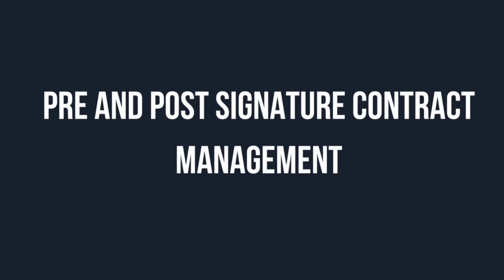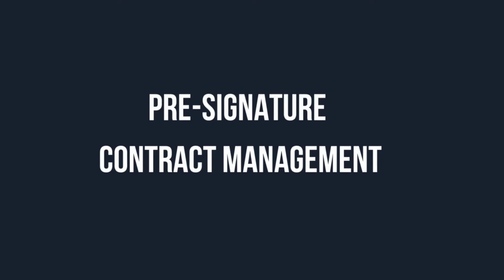Procurement Contract Management 101: Contract Management Expert Breakdown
Check out my recommended VCLM platform @gatekeepervclm who will solve all of your Procurement contract management needs.

📝 About This Video:

Welcome to our comprehensive guide on "Procurement Contract Management"! If you're looking to maximize operational and financial performance through effective contract management, this video is for you. We delve into the entire lifecycle of a contract, from creation to negotiation, execution, and monitoring.

Discover the vital role of a contract manager and explore the sophisticated software solutions that can streamline and enhance the management process.

🔍 What You'll Learn:

Introduction to Contract Management: Understand the systematic approach to managing contracts efficiently within an organization.

Benefits of Effective Contract Management: Learn how robust contract management helps in reducing financial losses, improving vendor relationships, ensuring compliance, and more.

Contract Management Lifecycle: From drafting and negotiation to execution, monitoring, and renewal or termination.

Role of a Contract Manager: Explore the responsibilities and skills needed for successful contract management.

Challenges in Contract Management: Address common issues like poor visibility, compliance risks, and inefficient processes.

Contract Management Software Solutions: Discover how CLM software can mitigate common challenges and improve efficiency.

Best Practices and Future Trends: Gain insights on best practices in contract management and upcoming trends in the field.